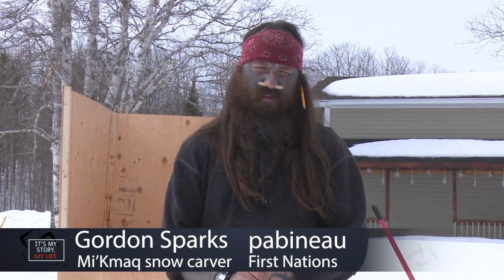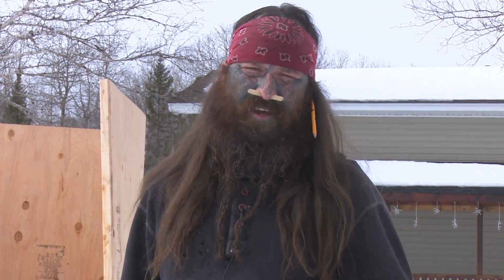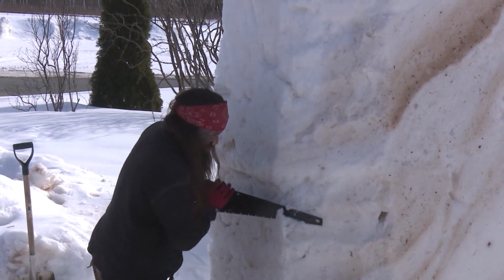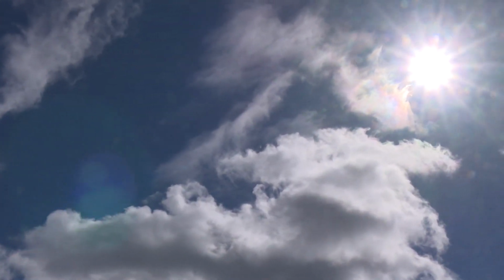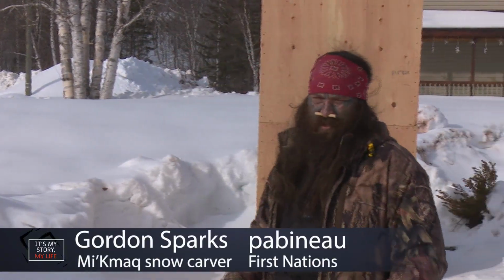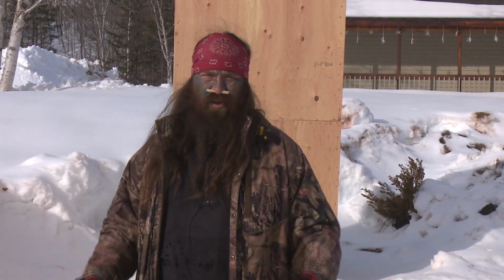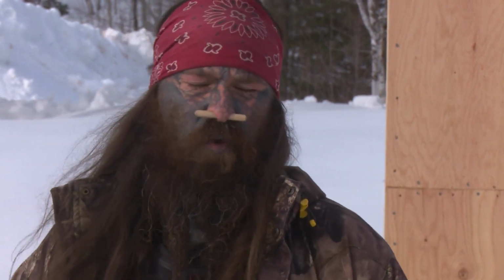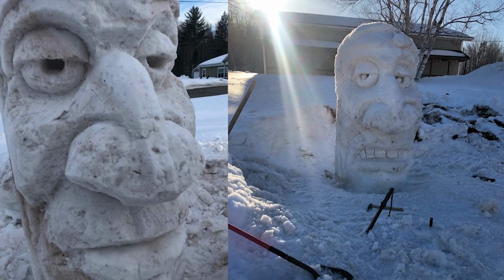It's My Story , My Life-Gordon Sparks S1E6 | Rogers tv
It’s My Story, My Life is the first Indigenous series produced by Rogers tv New Brunswick, and is a proud partnership with the Pabineau First Nations community. This series explores the lives and fascinating stories as told by the people of Pabineau. In episode six, Pabineau First Nations Gordon Sparks gives us an inside look at how he works with snow and builds incredible snow sculptures.